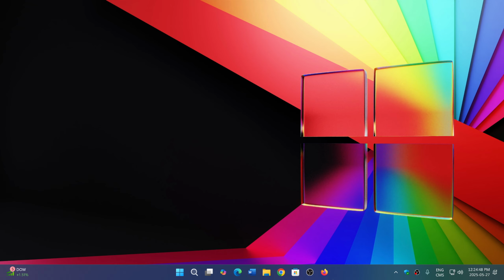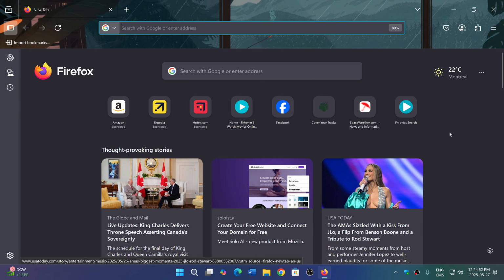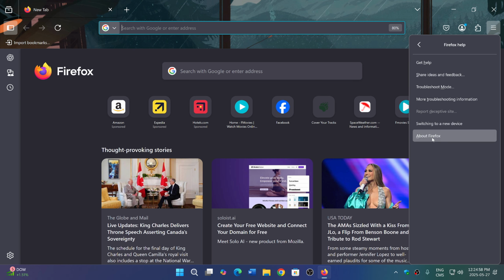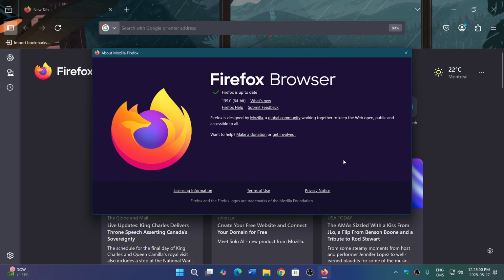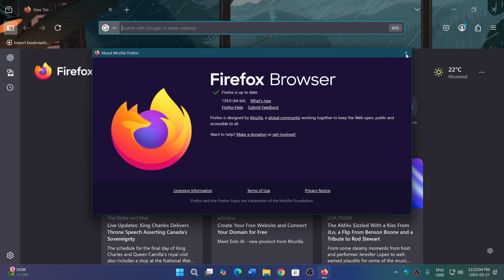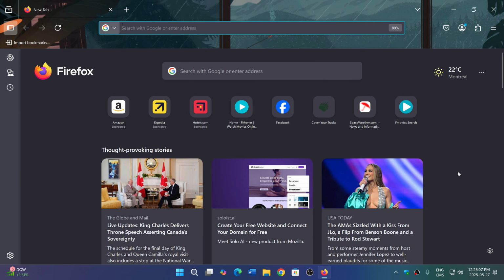Firefox 139 now Released with a few features and 11 security fixes one critical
New version of Firefox now available